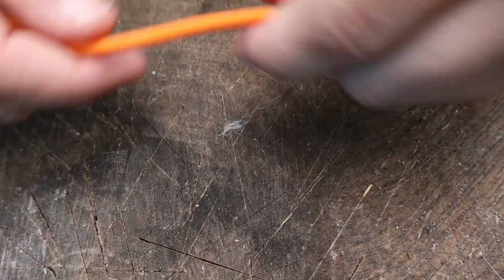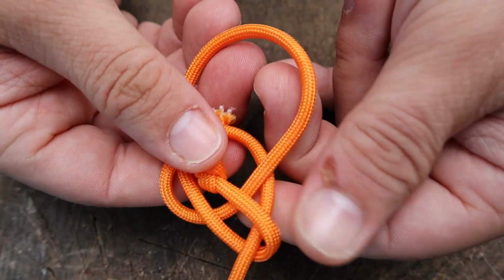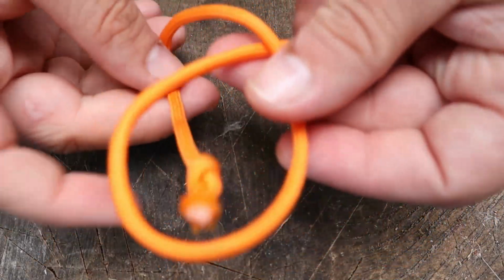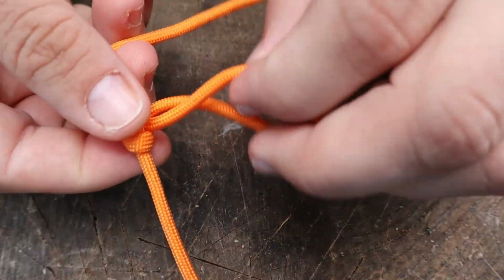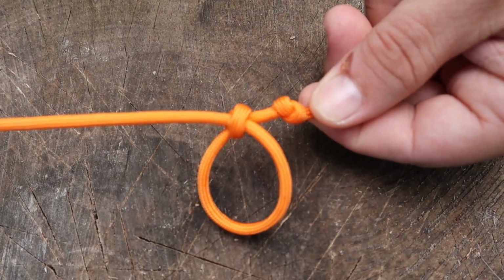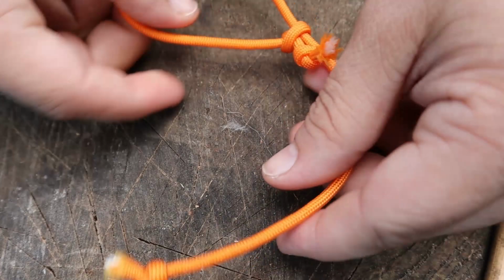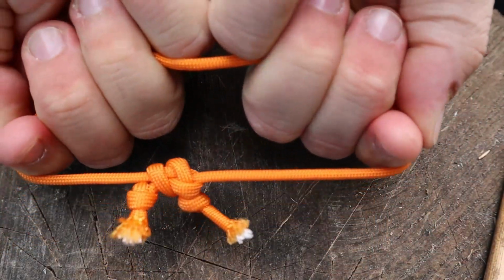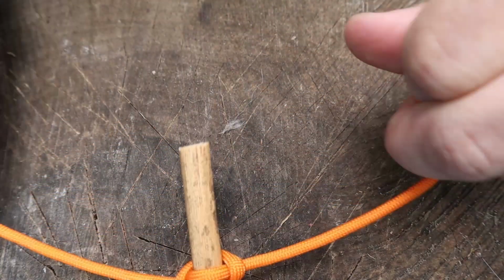Top 6 Basic Camping Knots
Grab some cordage and follow along to learn six easy knots that will make a big difference on every camping trip.

In this tutorial video I demonstrate a variety of knots. Follow along with a length of cordage and remember to practice practice practice!
You don't want to end up needing a refresher once you're already out in the bush.

Bowline Knot
Bite Loop
Harness Knot
Slip Knot
Fisherman's Knot
Marlin Spike Hitch

These basic knots offer a solid foundation for the next set of knots I'll be creating a tutorial for in the weeks to come.

There are lots of different ways to tie each knot. Find the method that you're most comfortable with and practice.